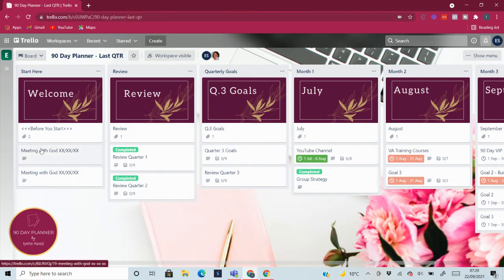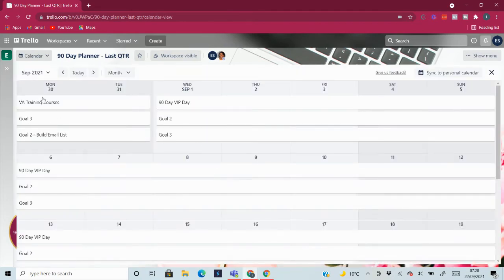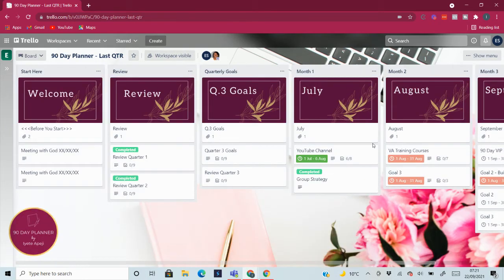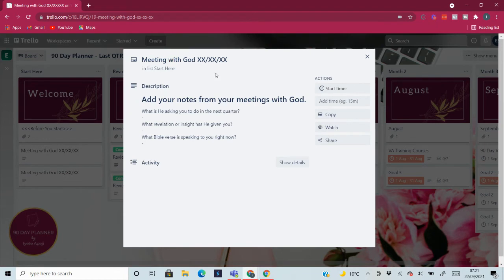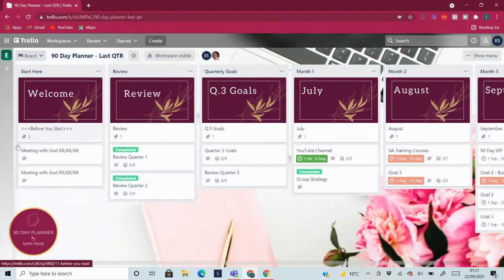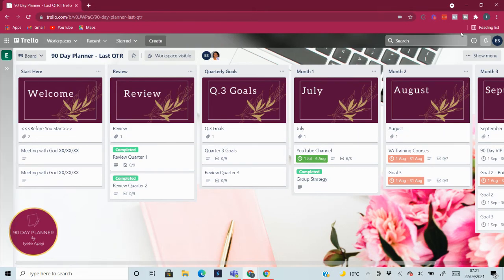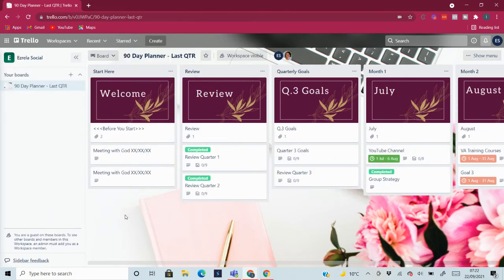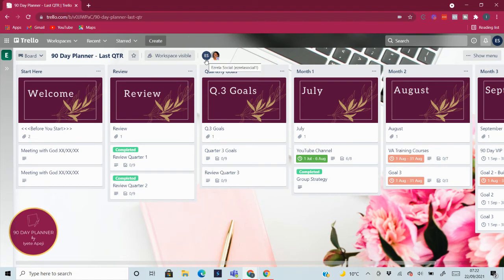What Observers see on Trello Premium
In this video, I will be answering some questions that I have received from viewers of my channel.

Correction; Observers can add comments when enabled by the board owner.

to download FREE 90 Day Planner